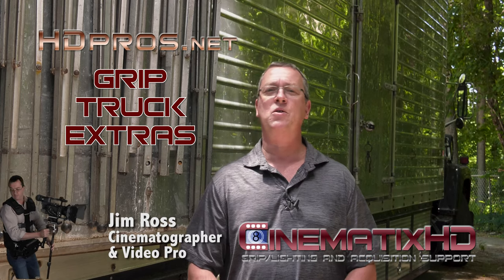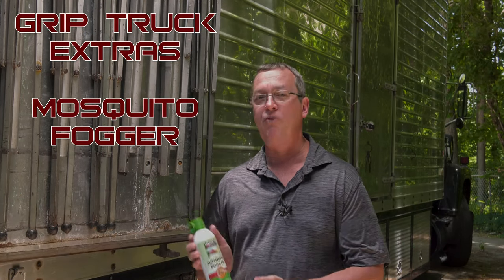Shield Yourself and Crew From Attack! Professional Filmmaking Advice - Grip Truck Extras #5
Cinematographer Jim Ross has another suggestion for a Grip Truck Extras - Shield your crew from attack! Carry Mosquito Fogger. It's not something you'll see on your G&E inventory spreadsheet but you'll be glad you have it when you get invaded by nearby pests!

Grip Truck Extras is a new series we created aimed at the video production professional. Or the wannabe video professional, heh heh! Any production vehicle will have an inventory of gear and equipment that are relevant to the business of capturing film or video. This series is all about things you might not consider to be part of the compliment of an ordinary G&E package, but none the less you'll find these items to be essential as they will make your set life more productive and pleasant.
Cinematographer Jim Ross gives these short tips based upon his nearly 20 years in the production business.

Transcript:
Hey gang, Jim Ross here with another Grip truck extras - tips for items to keep in your production kit that you would not normally think to keep-
Todays helpful remedy - Mosquito fogger.

You might think I have a bug issue since this is the third insect related post I’ve made. But I have my reasons - I do a lot of outdoor filming - I’ve done TV series in the forest, boat commercials in the Florida keys, Landscaping products on farms - so yeah- I see bugs! Swarming mosquitoes can make you miserable. And actually you don’t need a swarm, just a few can make you unhappy.

And though I often wear repellent, it’s still nicer to just keep them the hell away and out of your truck so a good fogger will do that.

Again, I use the safer natural alternatives. I’m not here to lecture you but most foggers and insect repellents contain harmful chemicals that you breathe in and absorb through your skin. So think about that and then do some research and then you can choose for yourself what products to use.

I’ll repeat that having things like this in your arsenal will make working on set a whole lot happier, as well as making the people you are working with happy as well. Especially those that are employing you! I have such a reputation of having whatever is needed on my truck that I have clients who often say “Ask Jim for something outrageous, ‘cuz I bet he has that on his truck!” That’s them bragging on me. You want that. Hey, thanks for joining me, I’ll see you on set!